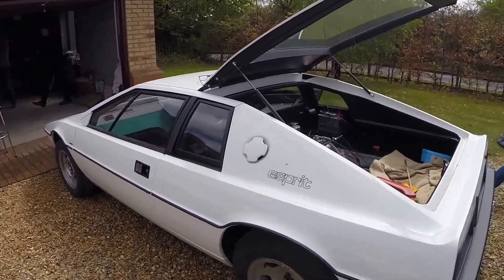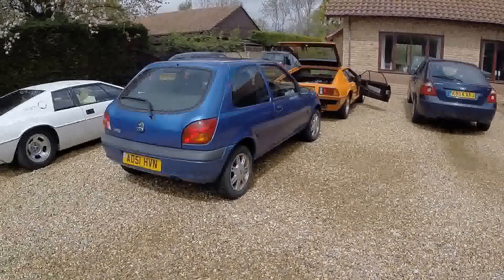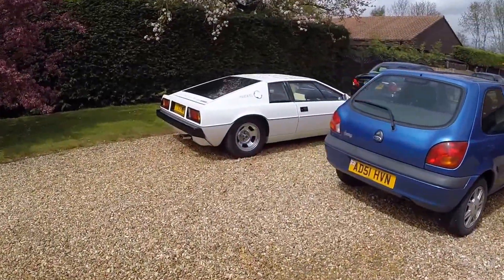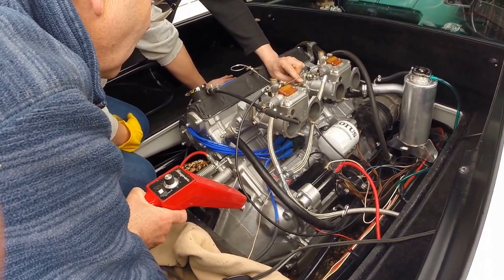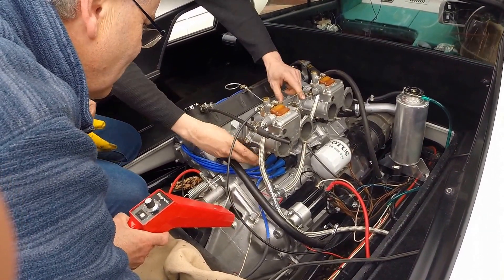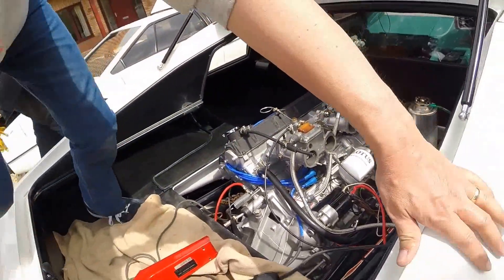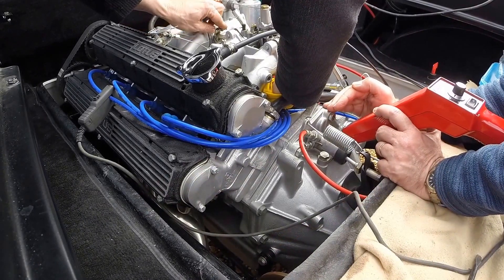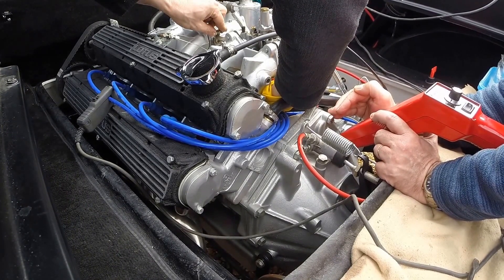Esprit S1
First start attempt of Lotus 907 engine in an early Esprit S1.